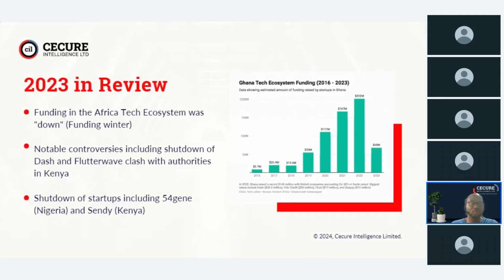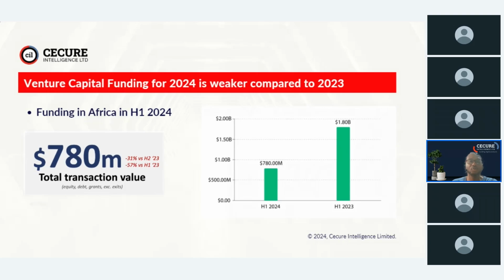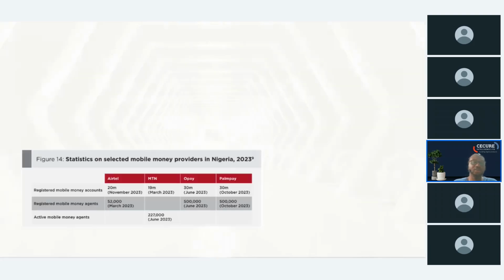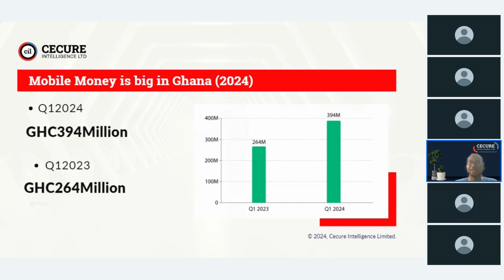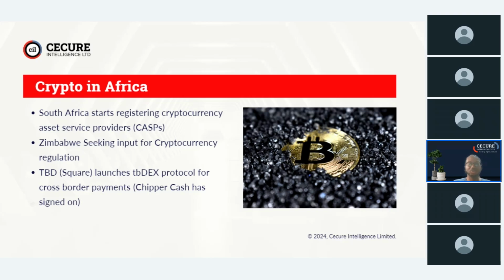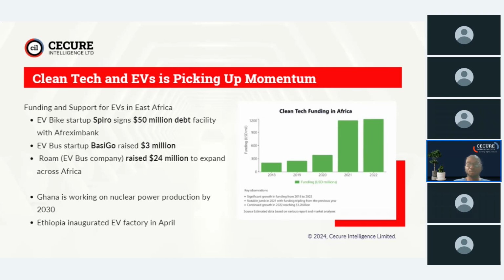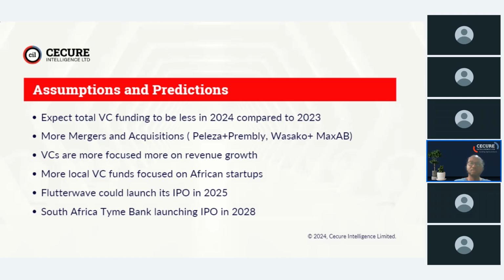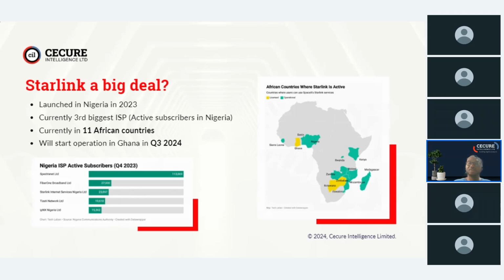Tech in 2024 What you need to know - CIL Academy Webinar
This webinar explores trends, AI advancements, and essential strategies for tech professionals and enthusiasts. Learn how to leverage emerging technologies, enhance cybersecurity, and advance tech.

Key topics:

- AI and ML driving automation
- Cybersecurity innovations
- Cloud adoption and hybrid solutions
- Generative AI breakthroughs
- Workplace tech integration

- Share with someone making a tech transition